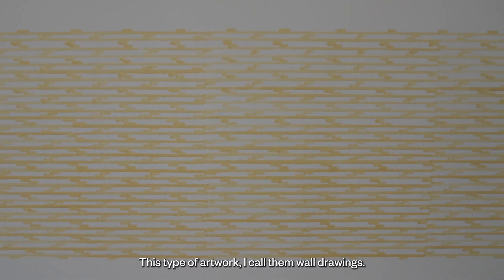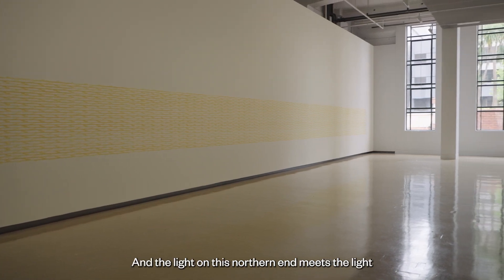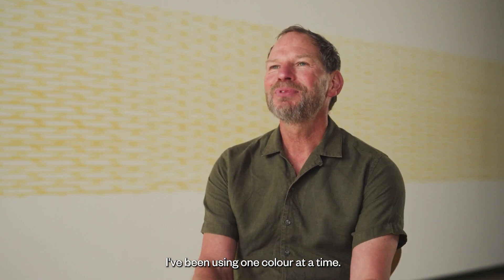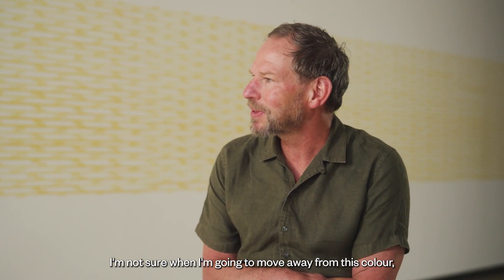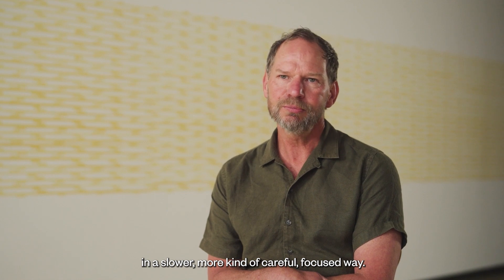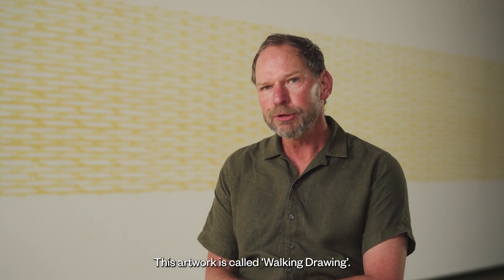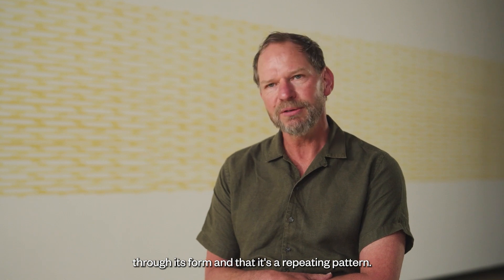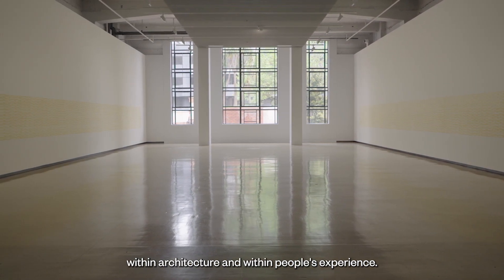Simon Morris on Room of Time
Te Whanganui-a-Tara artist Simon Morris has made site-based paintings in most of Aotearoa’s public galleries. In this video series, we sit down with Simon to unpack his most recent work Walking Drawing as part of the exhibition Room of Time.

Abstract in form and impermanent in nature, this painting exists only for the duration of this exhibition.

Simon Morris’s Room of Time is part of an ongoing exploration into the occupation of space through time-based abstract painting. The action of making one brushstroke after the other—all the same but unique—creates an accumulation of forms in a repeating structure that meets the gallery space in the time of the viewer.

Simon Morris: Room of Time on now at City Gallery Wellington Te Whare Toi until February 6 2023.